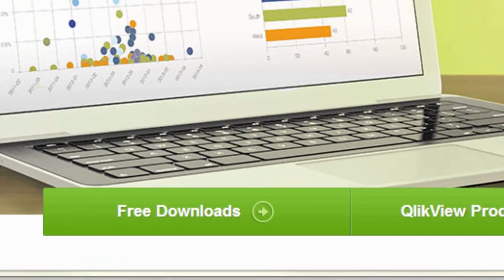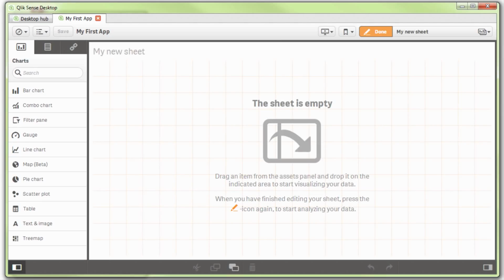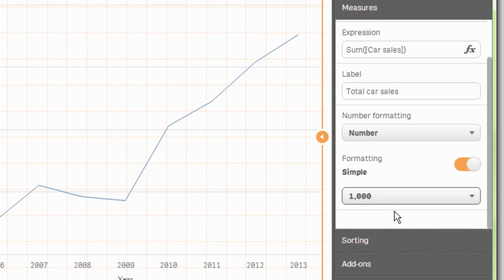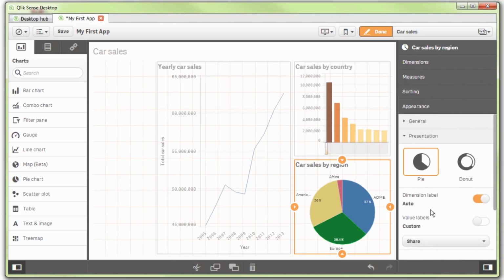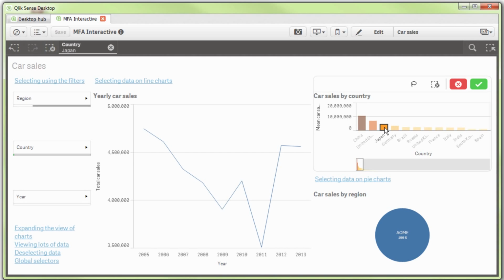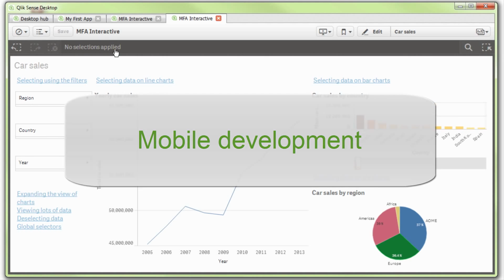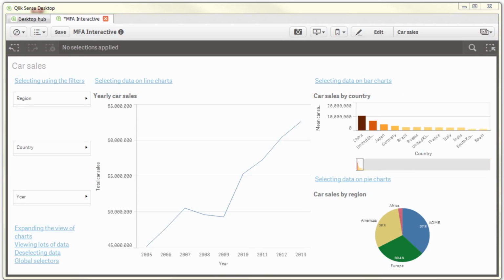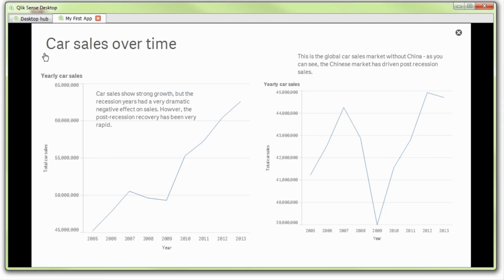Qlik Sense Desktop - Quick Build Tutorial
This fast tutorial will show you how to build a complete Qlik Sense app and Data story from the visualizations. You don’t need any prior knowledge of Qlik Sense.